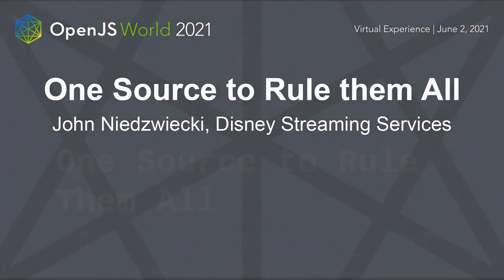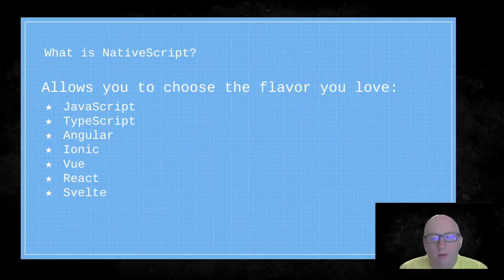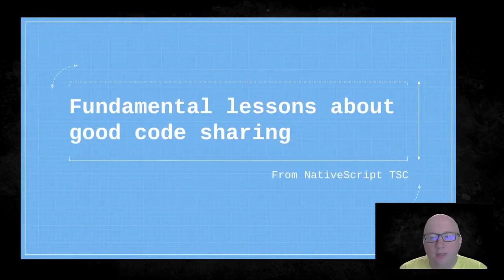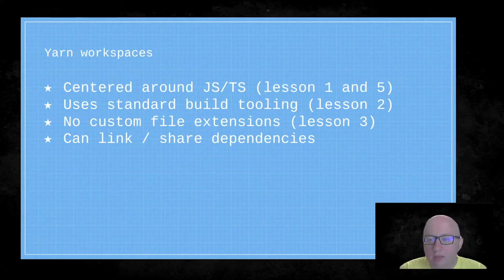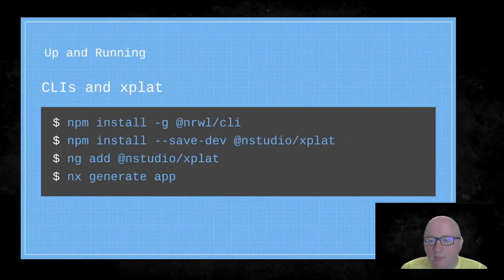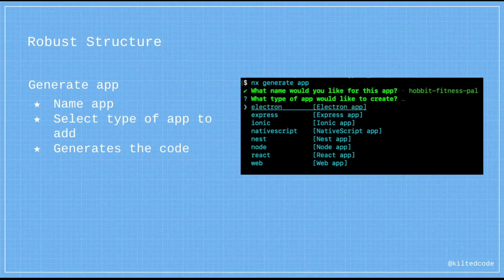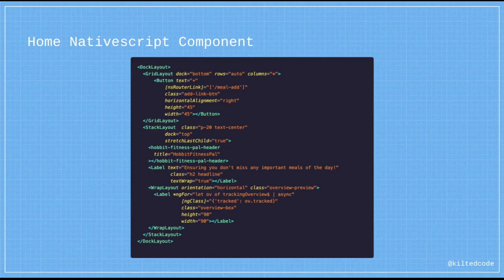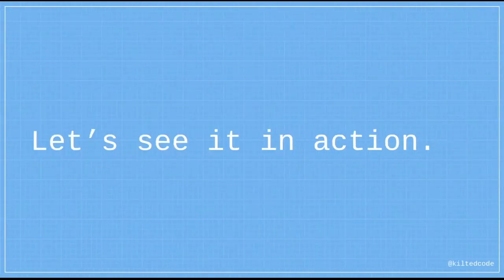One Source to Rule them All - John Niedzwiecki, Disney Streaming Services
We live in a world of applications. There’s a constant tug-of-war between wanting to maintain only one source code versus our app having a home everywhere our users are found. With Angular, we can write web apps that run great on both desktops and on mobile. When combined with NativeScript, we can take the next step and run our JavaScript natively on mobile devices. We’ll look at how to create both a web app and a native iOS and Android application from one codebase, sharing our code between the web and native. Together we can forge our apps using the power of Angular and Nativescript and finally have one source to rule them all. One Source to rule them all, One Source to find them, One Source to bring them all and in the Nativescript bind them.